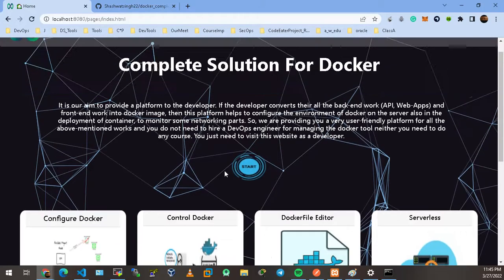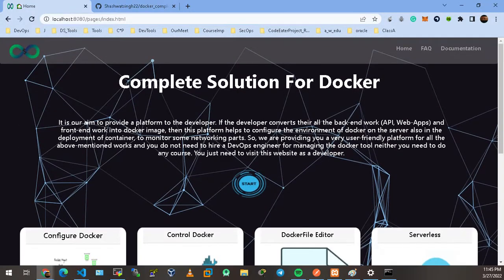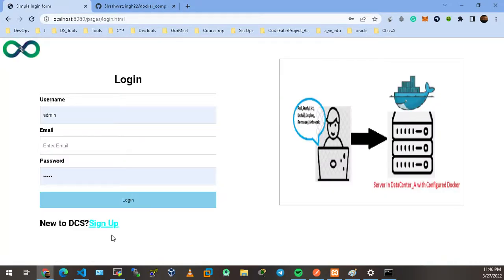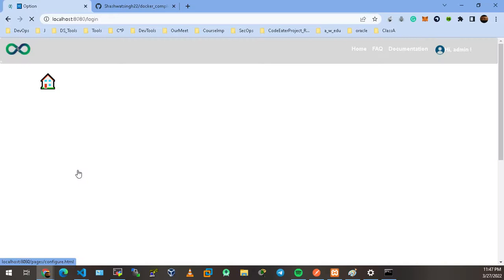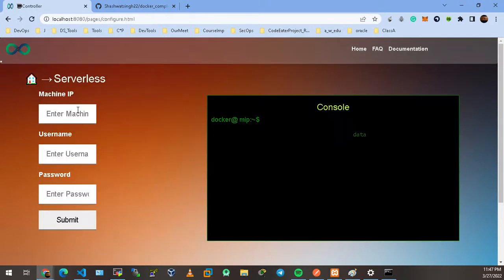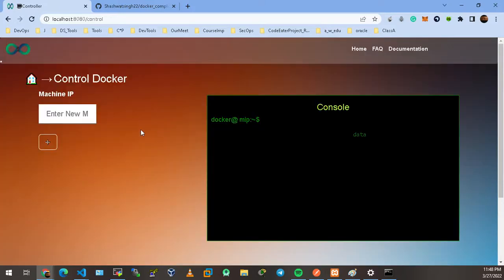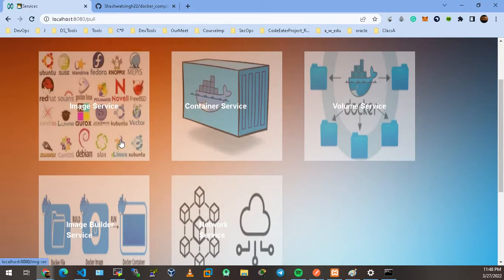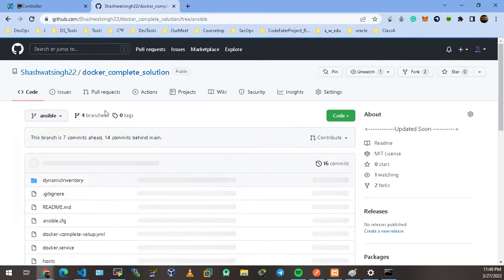Docker Complete Sollution